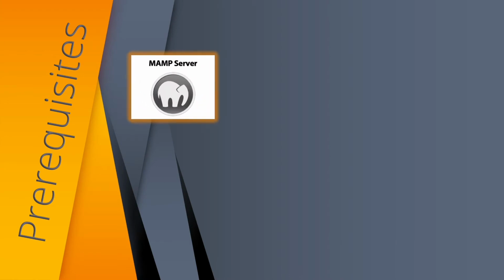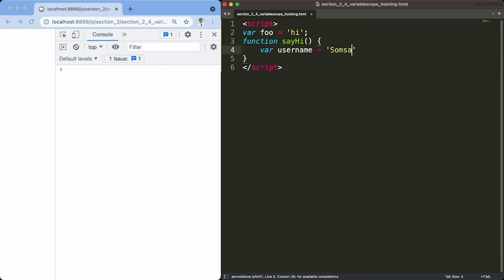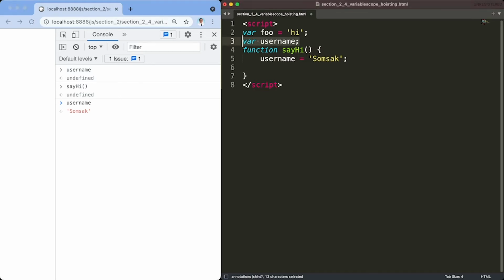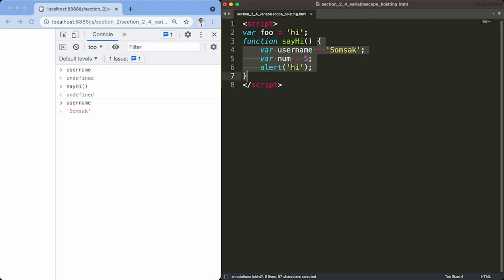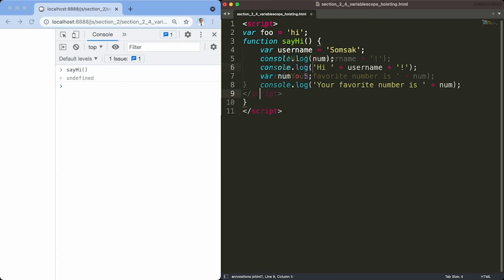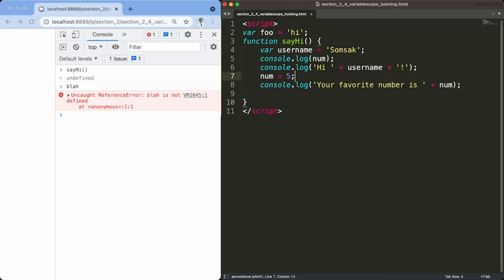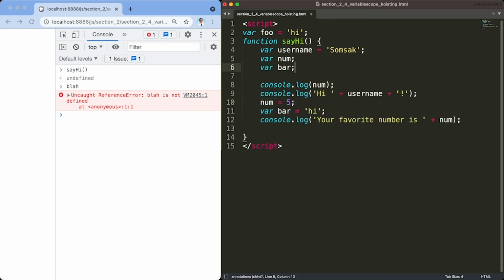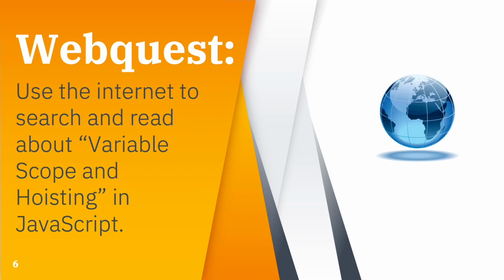Learn JavaScript Lesson 2.4 Variable Scope and Hoisting | Programming for Beginners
Learn JavaScript Lesson 2.4 Variable Scope and Hoisting | Programming Language, Scripting.